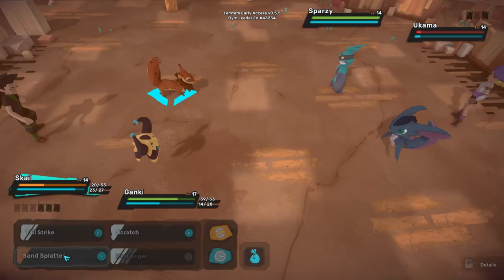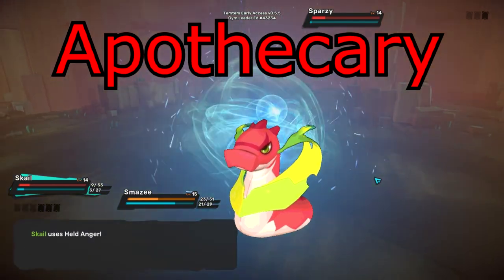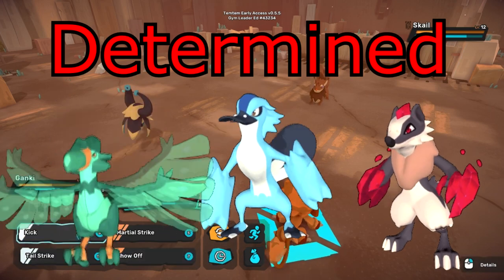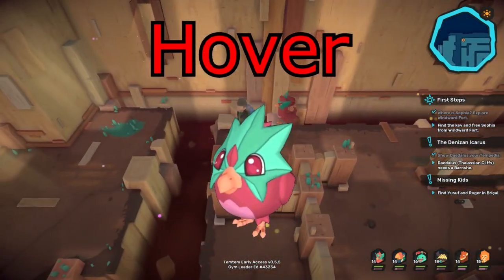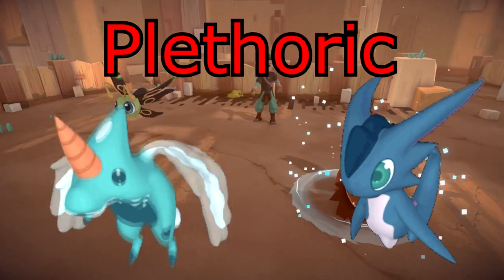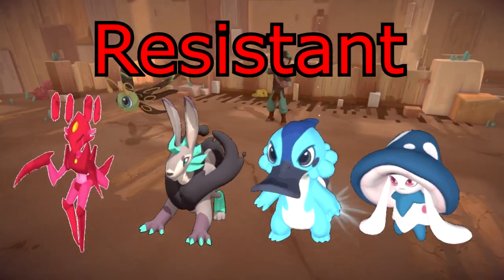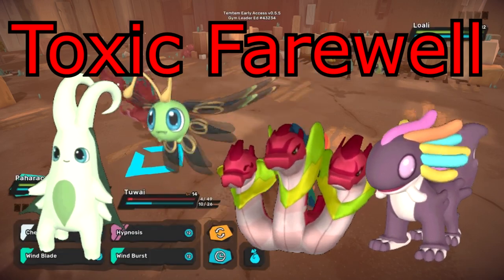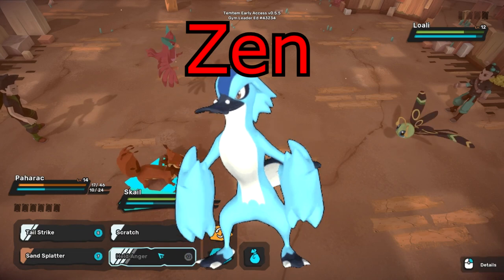Every Temtem Trait Explained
Every Ability in Temtem explained. This took a lot of time to edit so I hope you enjoy :)